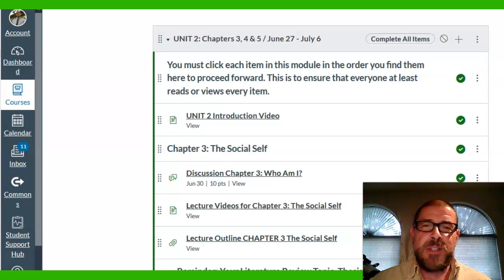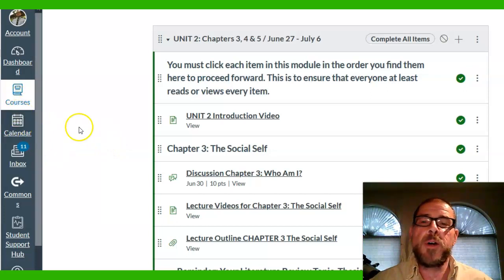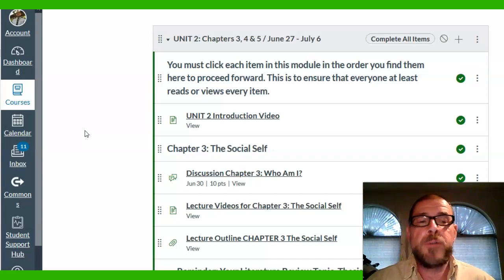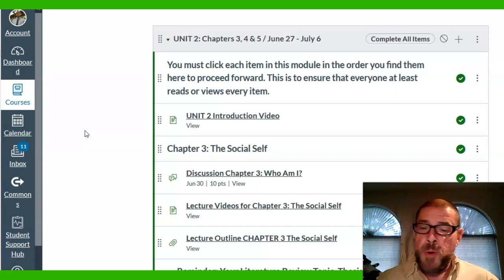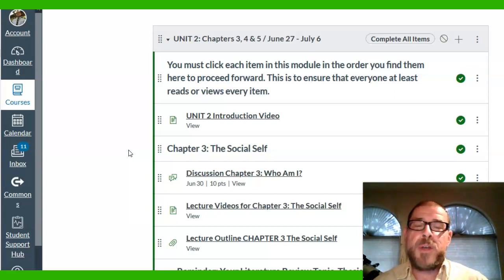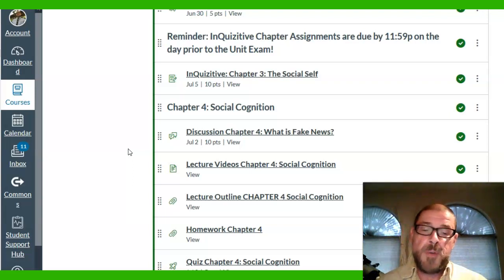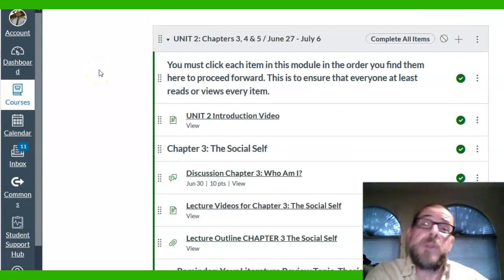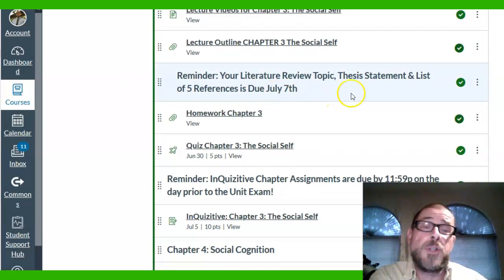Unit 2 Introduction PSY-5